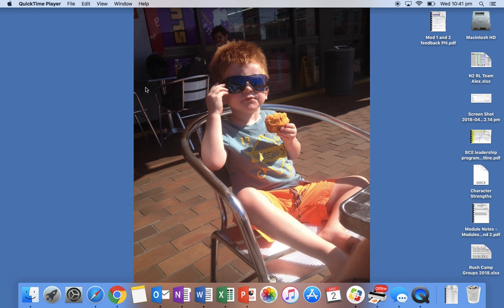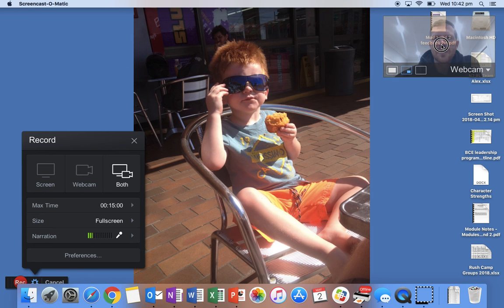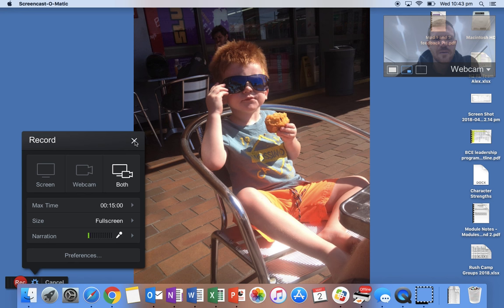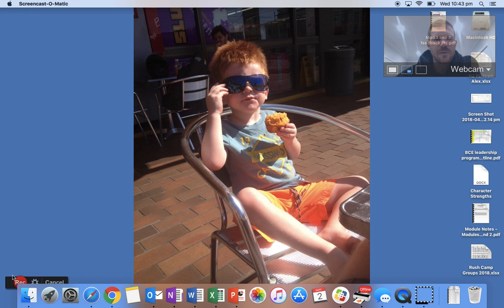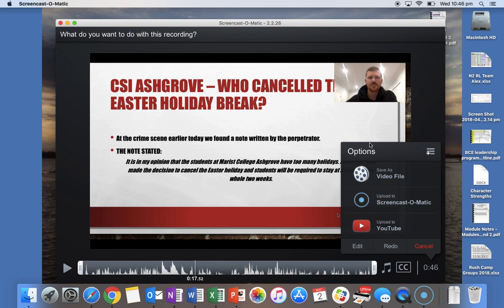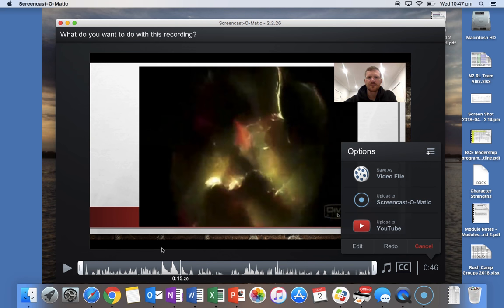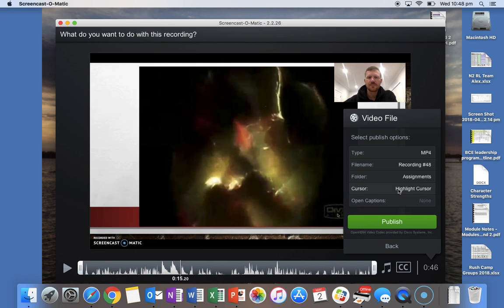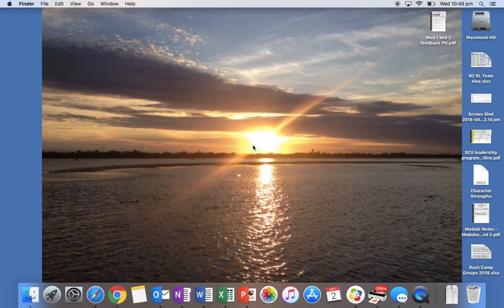Using ScreencastOmatic - Mr H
This is a quick video about how to use the free version of ScreencastOmatic for your Assignment..